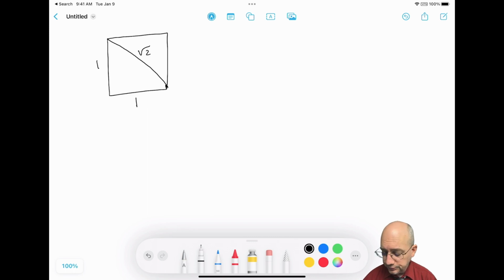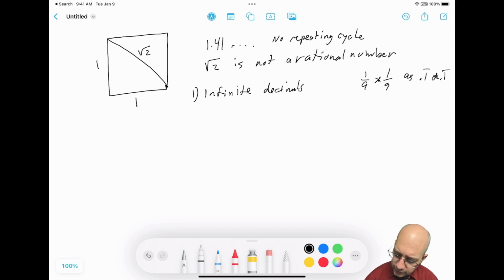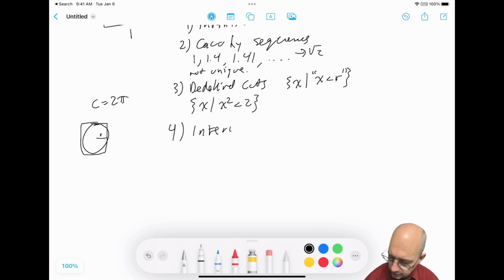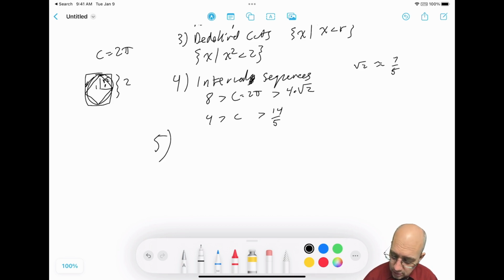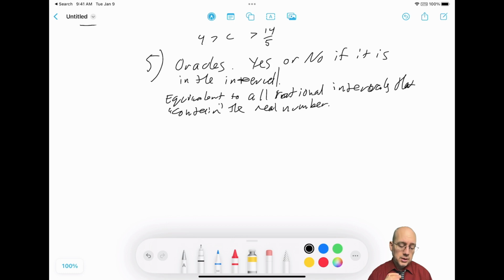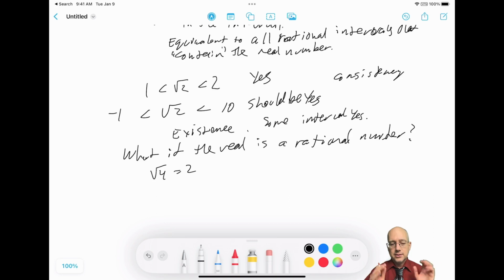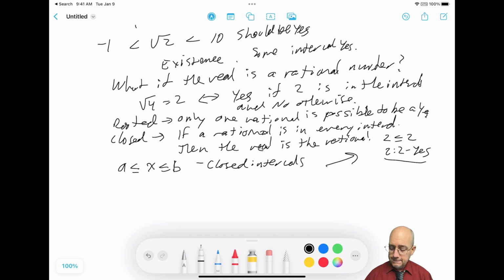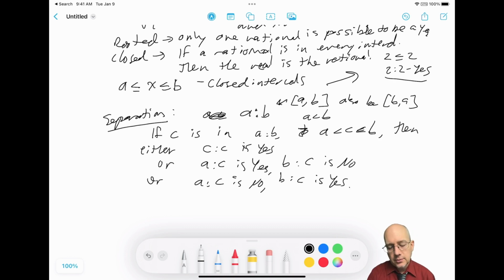Introduction to Real Numbers as Oracles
What is a real number, such as the square root of 2? An infinite decimal? A sequence of approximations? A set of numbers less than itself? The claim here is that we can think of it as an oracle that says Yes when we give it a rational interval that the real number ought to be in. Since we are defining the numbers, we need to specify some properties on oracles. We give a little bit of introduction to this topic with the hope of more lectures to come to fill in the gaps.